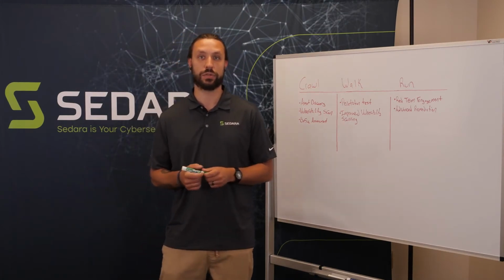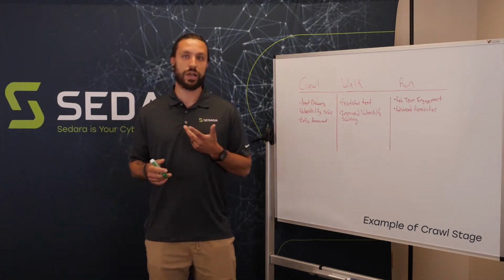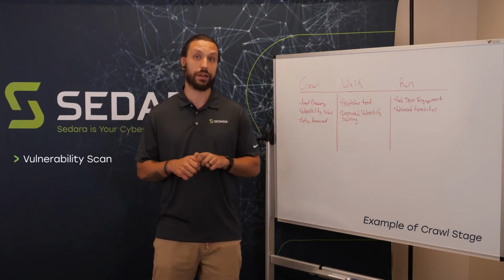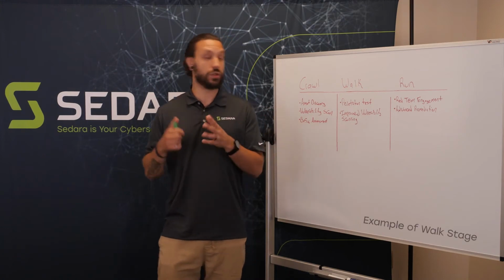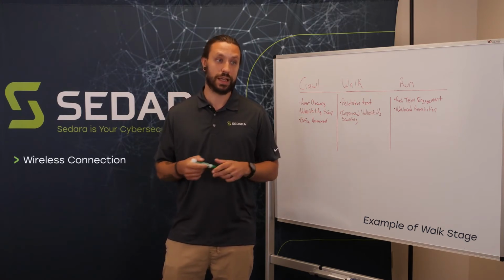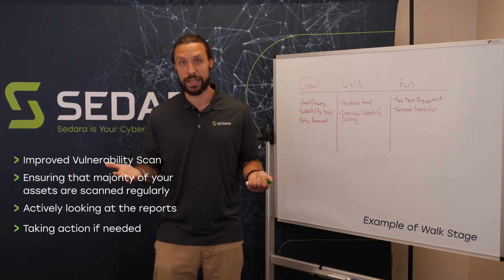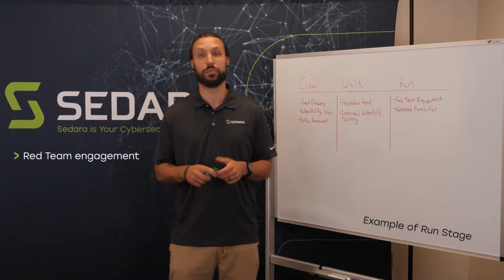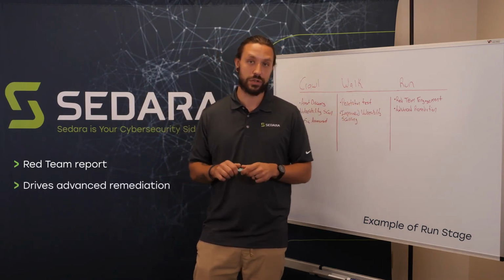A Crawl Walk Run Approach to Offensive Security Operations - Sedara Whiteboard Series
For the next video in our Whiteboard Series, we talk about a Crawl, Walk, Run Approach to introducing offensive cybersecurity operations to your environment.

- What are Offensive Security Operations?

Offensive security operations are about replicating the type of tactics and procedures that real-world hackers are using to penetrate networks. Common forms of offensive security include penetration testing and vulnerability scanning.

- What is Crawl, Walk, Run?

A Crawl, Walk, Run Approach is an effective method where you lay out the steps for an organization to start out with the basics, and mature their processes over time.

This approach has been found to be extremely effective when it comes to cybersecurity program maturity.

- The Crawl Stage:

During the “crawl” stage, the I.T. team is spending their time ensuring production is running smoothly, ensuring upgrades are complete, hardware is repaired, end-user tickets are resolved, etc. These tasks consume most of their time.

This is where Sedara sees a lot of organizations struggle with going above and beyond to prepare for an advanced attack. It can seem impossible when a majority of your time is spent putting out fires.

There are a few simple things, such as asset discovery. Understanding where your business-critical assets are, whether they are internal, external, or cloud-hosted, is one thing to focus on.

The next step would be a vulnerability scan of those assets. This will provide you with any low-hanging fruit that an attacker might find. Low-hanging fruit to an attacker would be something of high value that is easy to attack.

The next thing you want to do is a basic assessment. At this point, you should have an understanding of where your weaknesses are and which of your business assets are critical. You’ll also want to understand what weakness might look like in your organization. Then, you can move to the “walk” phase.

- The Walk Phase:

The “walk” phase is where you run a penetration test.

A penetration test takes the vulnerability test one step further. Penetration testing is a controlled form of hacking. You take real-world tactics that attackers would use to simulate a hacker trying to get into your network, systems, and applications through the exploitation of vulnerabilities.

Penetration testing will also help you better understand your external assets. Once you have this understanding, you’re ready to move on to the “run” phase.

- The Run Phase:

If you want to continue to improve the cybersecurity maturity of your organization, consider running a red-team engagement.

A Red-team engagement gauges technical vulnerabilities, business logic flaws, and social engineering. With a red-team engagement, you can also perform advanced remediation, which helps you fix deeper issues, often procedure-related, for lasting cybersecurity improvement.  Overall, this type of engagement can take anywhere from 3-6 months.

- How Sedara Can Help You

Be sure to follow our Whiteboard Series, and check out our video for more information on offensive security operations.